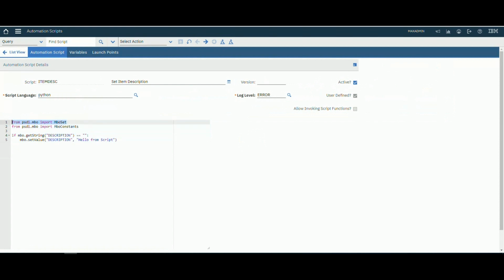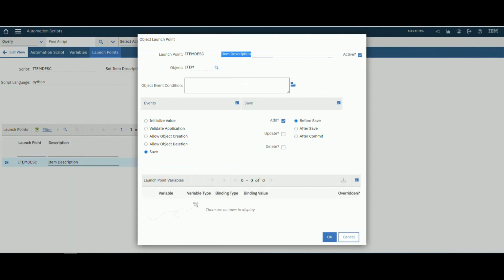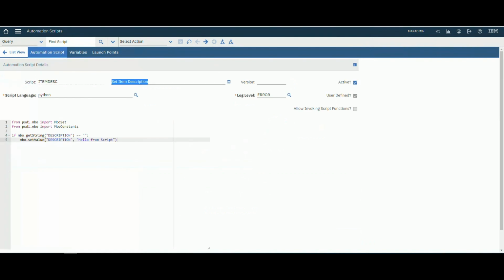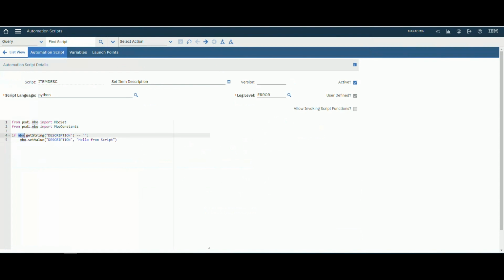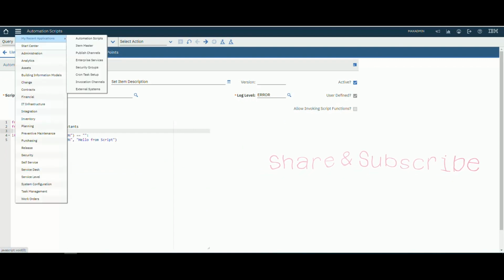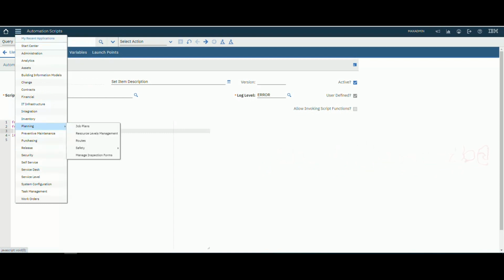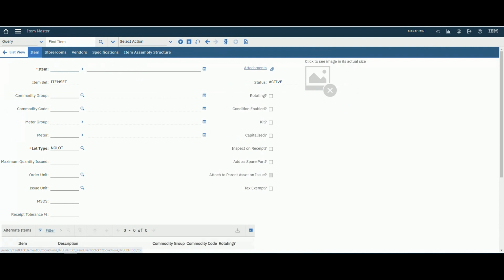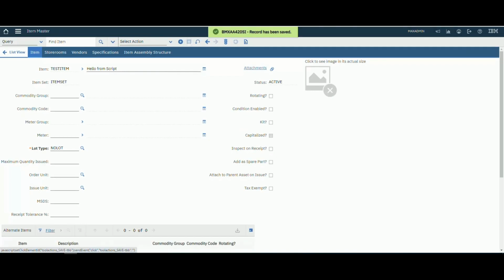Simple Automation Script Code in IBM Maximo Asset Management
Automation Script in Maximo

IBM Maximo is a cloud-based enterprise asset management (EAM) solution that helps organizations manage their physical assets, such as equipment, facilities, and infrastructure. It provides a comprehensive set of capabilities for asset lifecycle management, including asset inventory, preventive maintenance, work order management, and reporting.

Here are some of the key benefits of using Maximo:

* **Improved asset reliability and performance:** Maximo helps organizations improve the reliability and performance of their assets by providing a systematic approach to preventive maintenance. It also helps to track and identify potential asset problems early on, so that corrective action can be taken before they cause major disruptions.
* **Reduced operational costs:** Maximo can help organizations reduce their operational costs by optimizing their maintenance and repair operations. It also helps to improve the efficiency of their inventory management and procurement processes.
* **Increased visibility and control:** Maximo provides organizations with a single, unified view of their assets and asset-related activities. This gives them greater visibility and control over their asset management operations.

Maximo is a widely used EAM solution by organizations of all sizes and across a variety of industries, including manufacturing, transportation, utilities, and healthcare.

Here is a simple example of how Maximo can be used to manage assets:

* A company uses Maximo to track its inventory of manufacturing equipment.
* When a piece of equipment is due for preventive maintenance, Maximo generates a work order.
* A maintenance technician uses the work order to perform the scheduled maintenance tasks.
* The technician completes the work order and records the results in Maximo.
* Maximo then updates the asset record to reflect the completed maintenance.

This is just one example of how Maximo can be used to manage assets. Maximo can be used to manage a wide variety of asset types and asset-related activities.